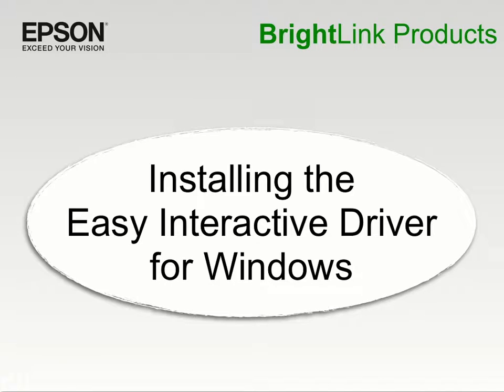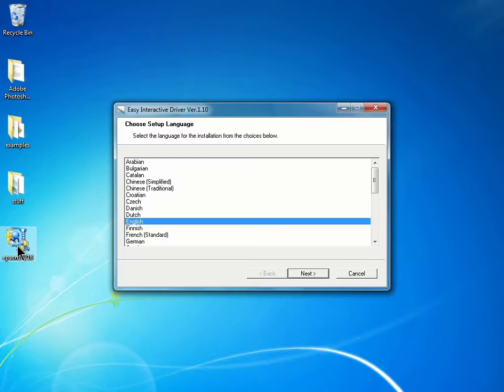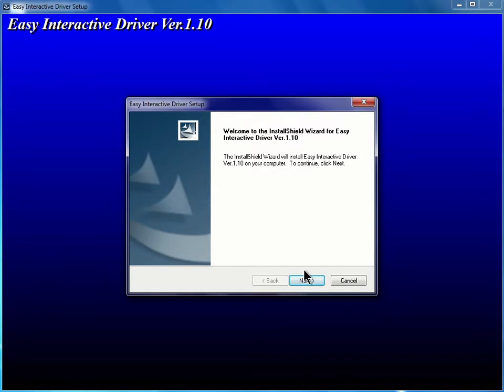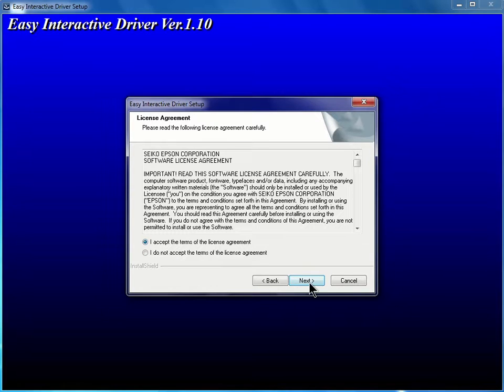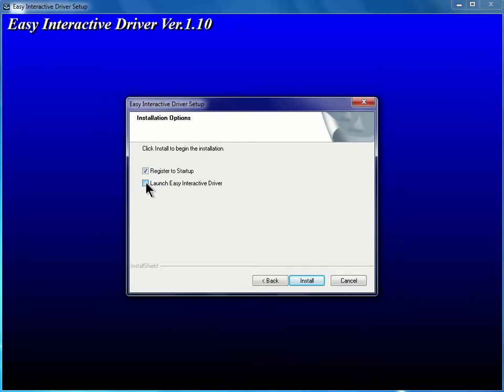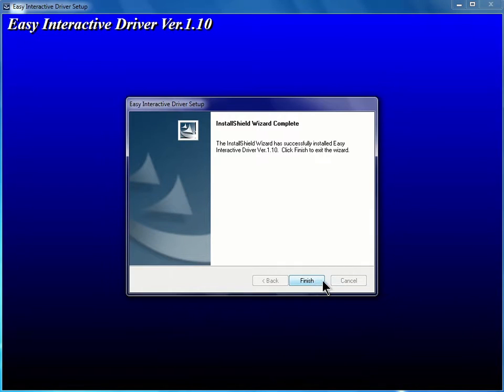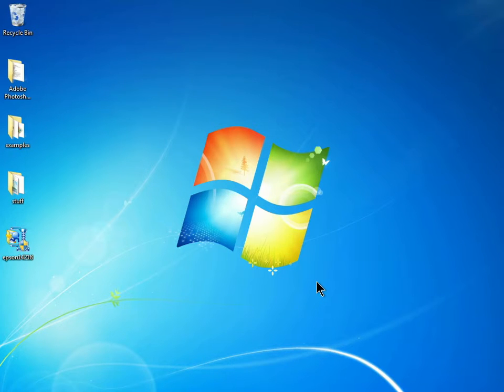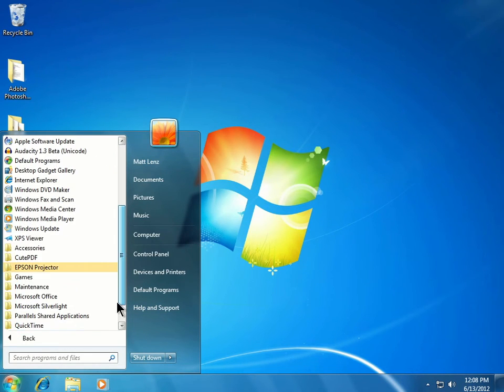Epson BrightLink Projectors | How to Install the Easy Interactive Driver on Windows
Learn how to install the Easy Interactive Driver required for interactivity on BrightLink 425Wi, 430i, or 435Wi interactive projectors, when using Windows.